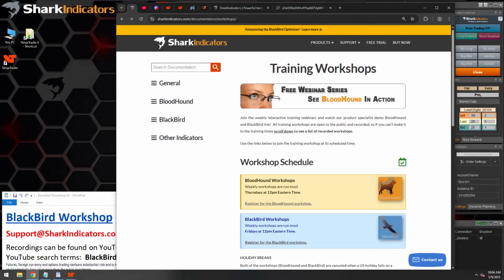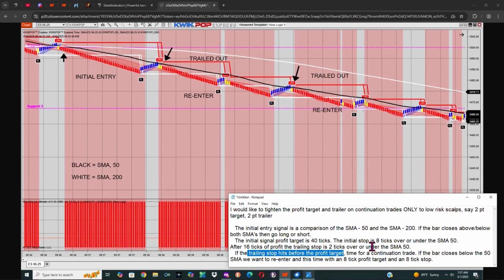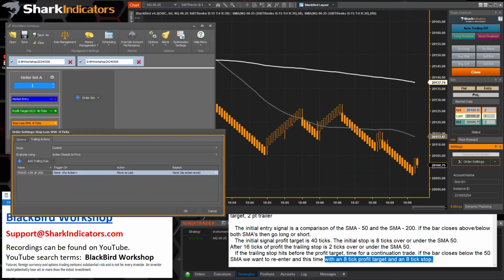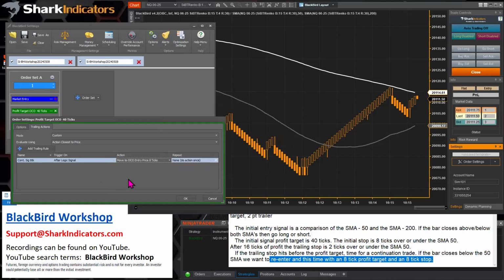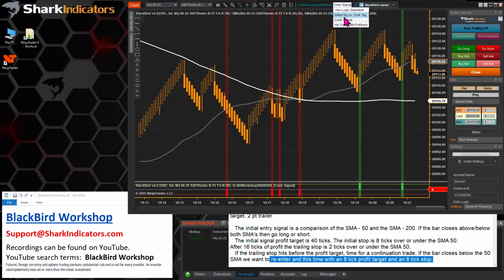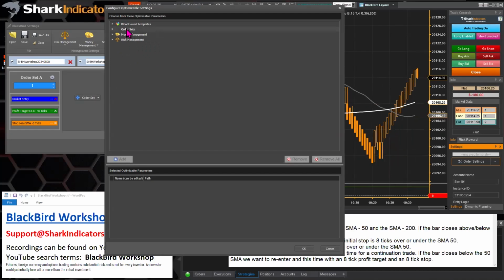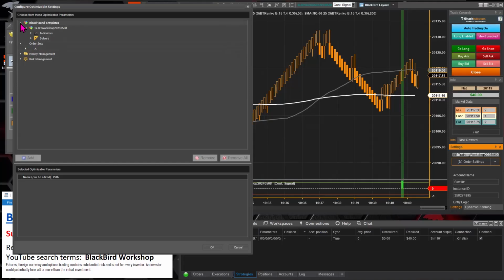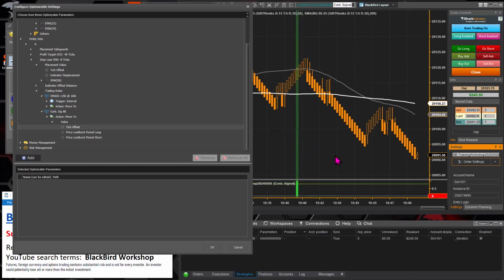BlackBird - Tightening Exit Orders When a Continuation Trade Signal Occurs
This is a continuation of the BloodHound workshop on May 8th, 2025 ‘Separating Initial Signal from Continuation Signals to Adjust Profit Targets’ to finish setting up the profit target and stop-loss orders.  The exit orders default to a wider distance.  40 tick profit target, and SMA 50 +8ticks stop-loss for the Initial trade signal.  When a Continuation trade signal occurs, that signal is used to tighten both exit orders to 8 ticks.  This video explains how this is accomplished.